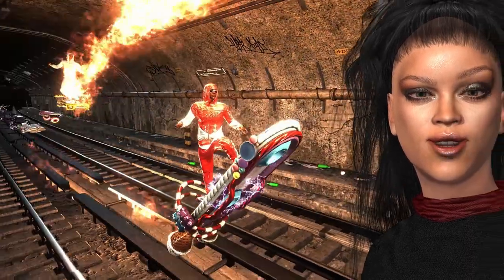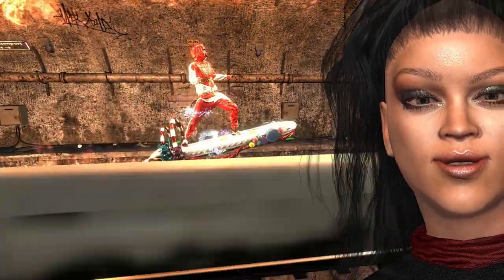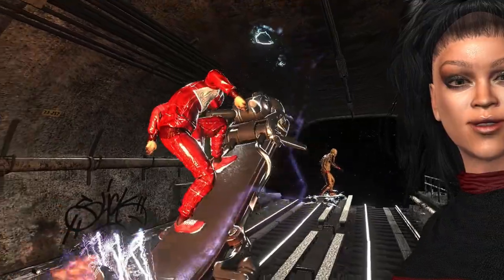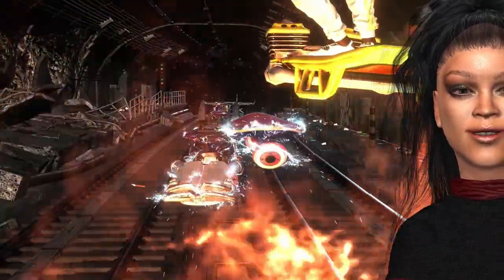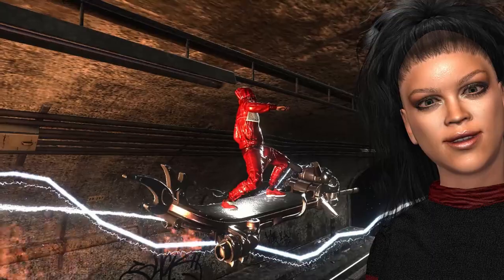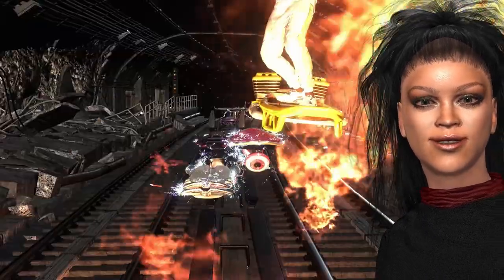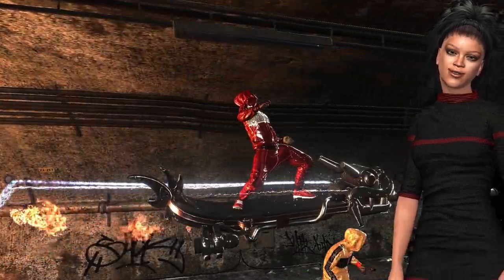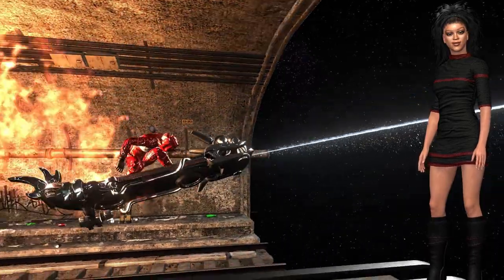😊ICLONE😊 Plugin SPRING JOINT PLUGIN Character Creator 3 Acculips PopcornFX Tutorial 3D Animation